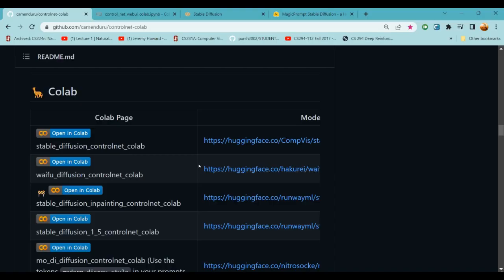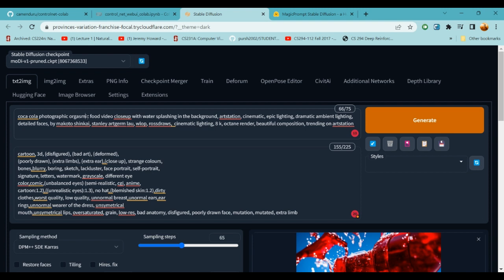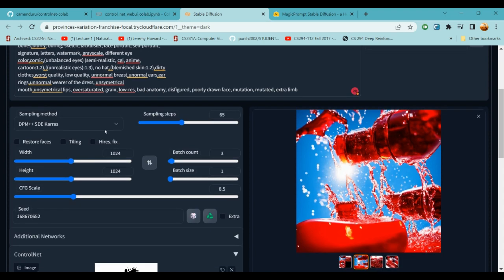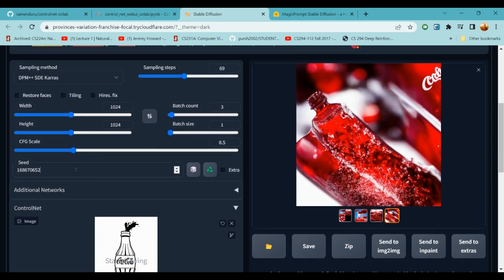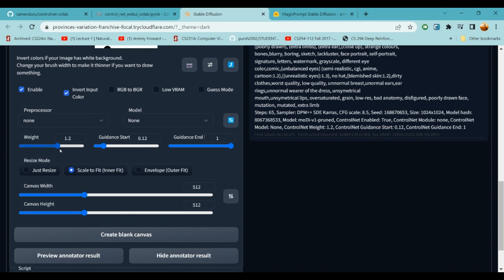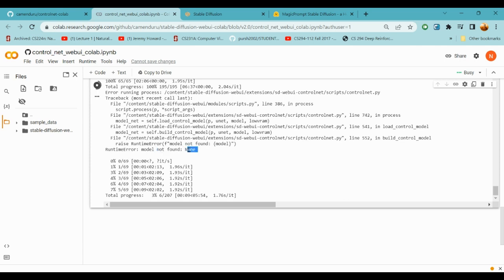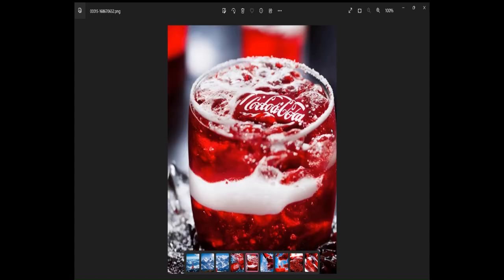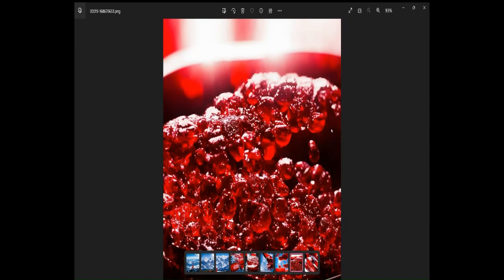Sketch to Ad Design - New ControlNet and Stable DIffusion (camenduru)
Cooking coca cola using stable diffusion and controlnet.